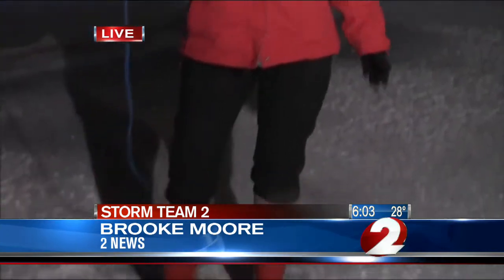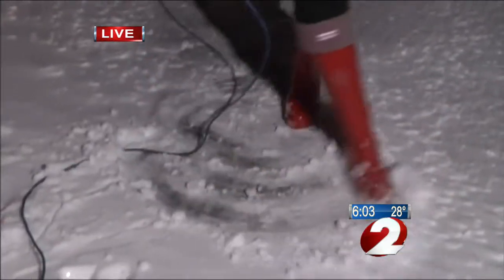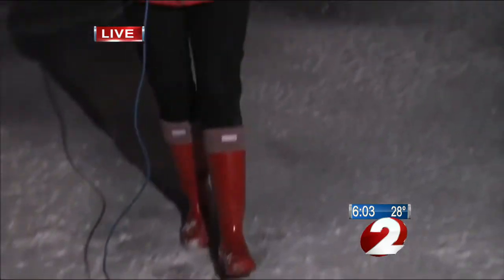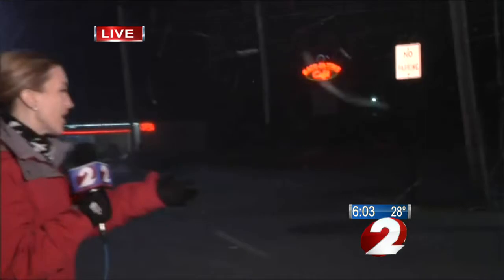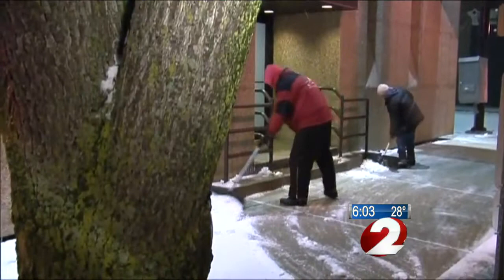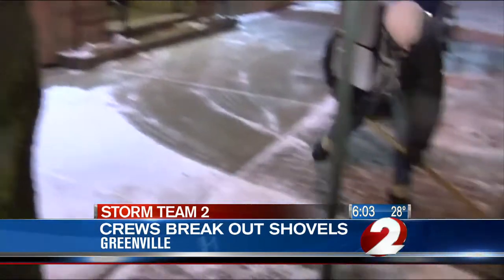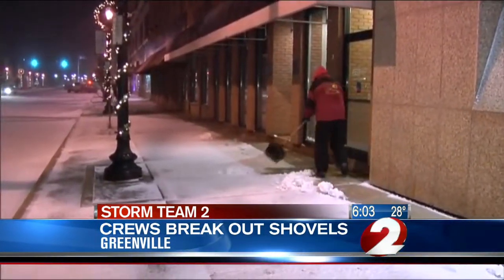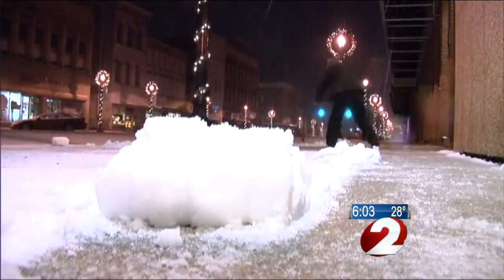Brooke's snow hit